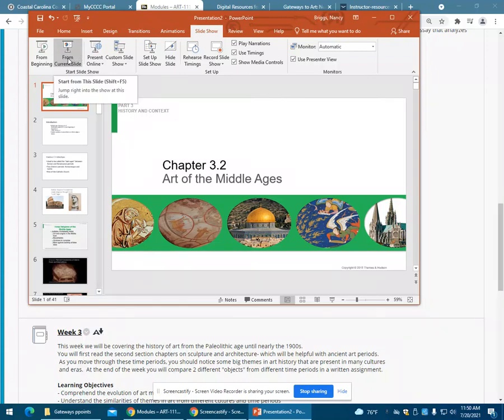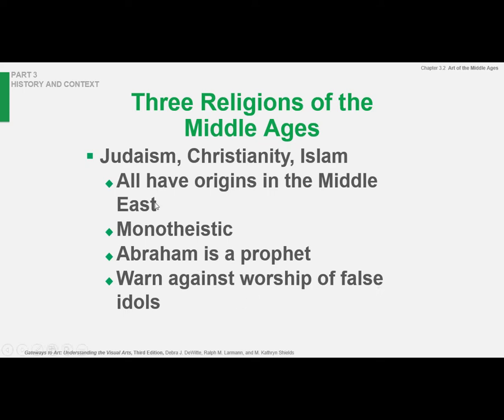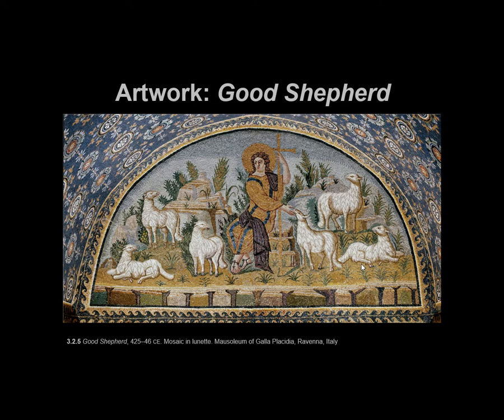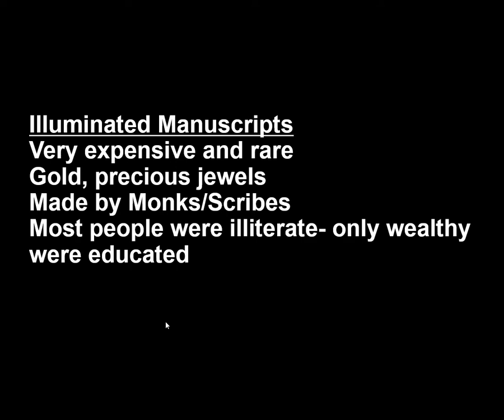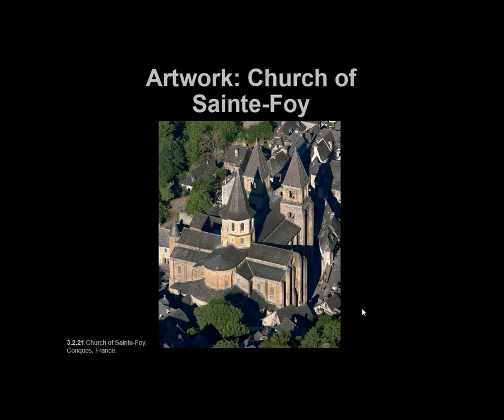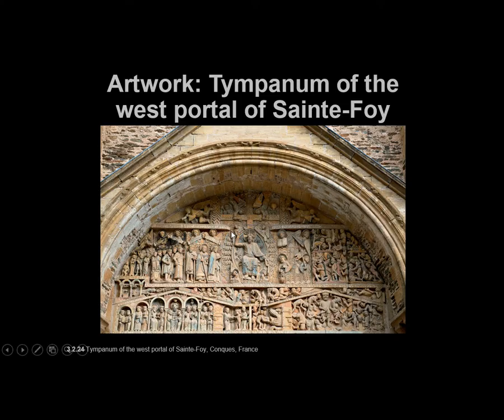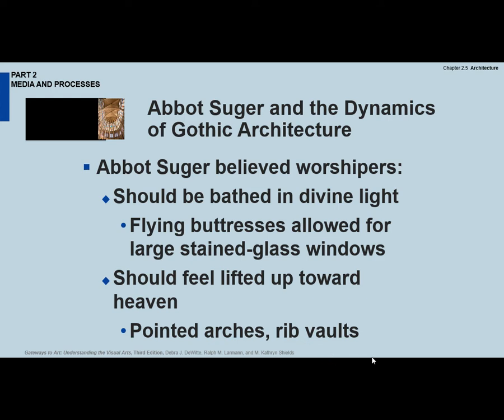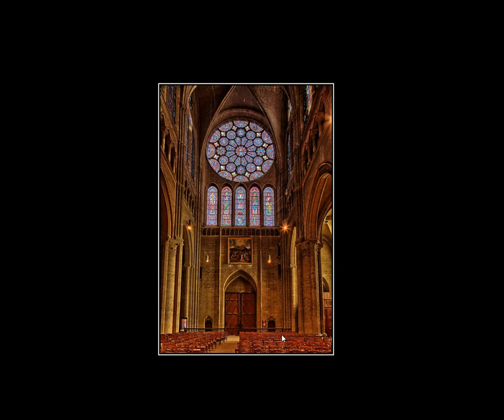Lecture Chapter 3.2 Middle Ages